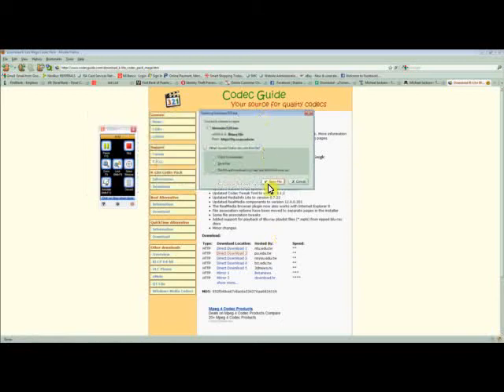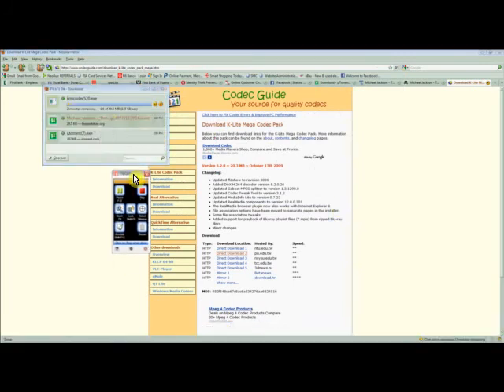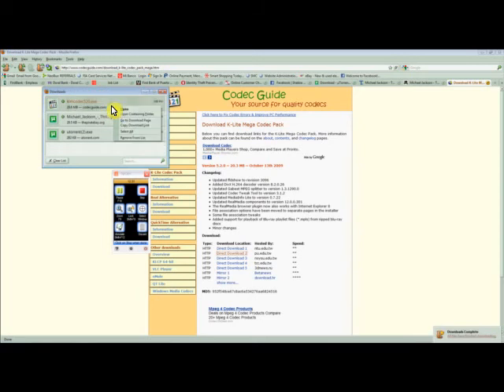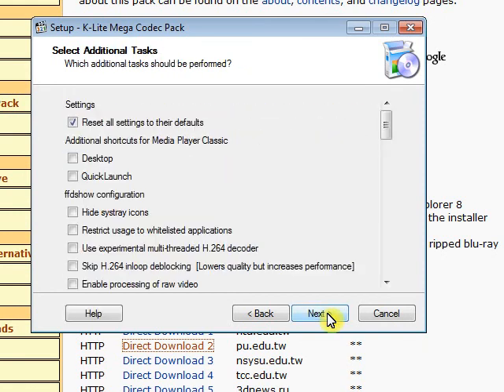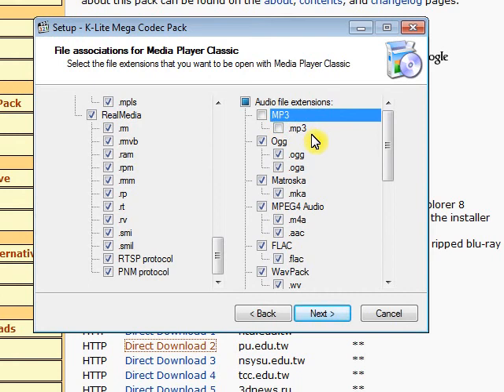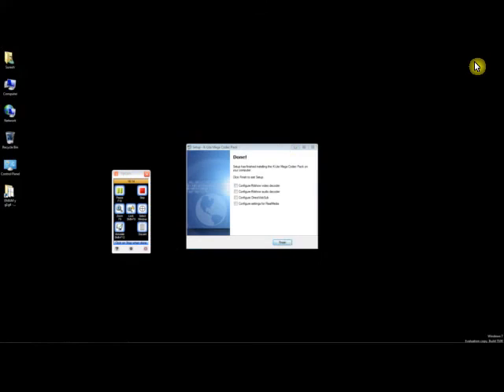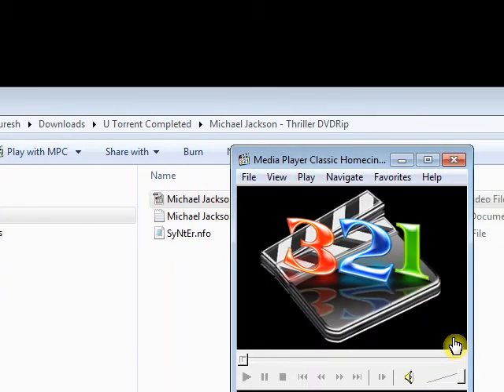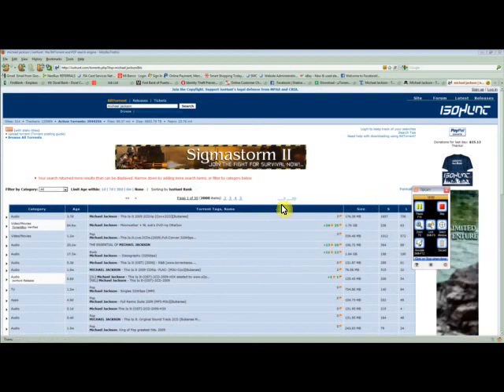How to download and play video torrents PART 2 of 2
Learn how to search for torrents, download them, optimize the download performance, use utorrent and then hot  to play all types of audio and video using just one player provided by k-lite mega codec pack, which is the media player classic.
Any questions just post them here, or email me, though I'm not very attentive of this I will reply to real questions and not to things that are explained in the video and you just didn't pay attention.